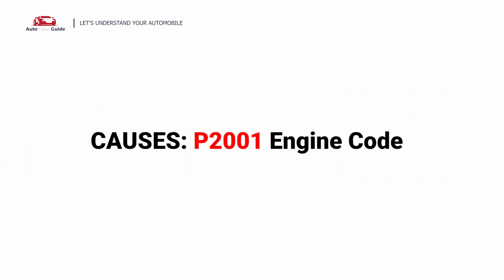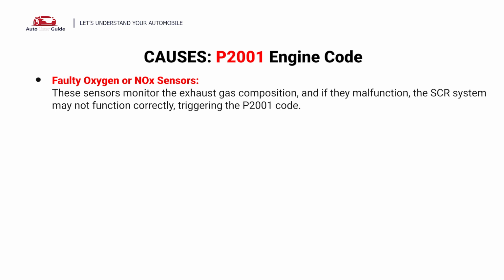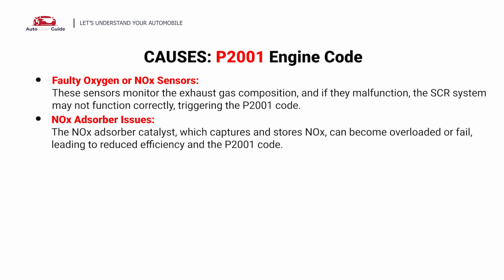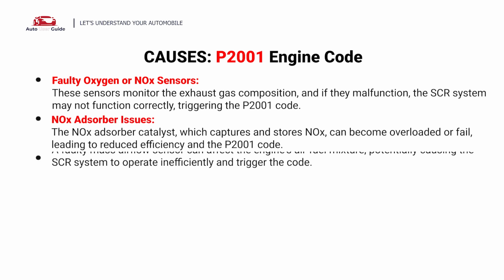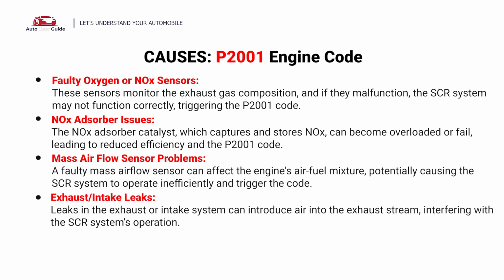What is P2001 : Engine Error Code Causes Explained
The P2001 engine code refers to Diesel Particulate Filter (DPF) Efficiency Below Threshold (Bank 2). This means the Engine Control Module (ECM) has detected that the DPF on Bank 2 is not effectively reducing emissions, which can increase pollutants and affect engine performance.

🎯 What you’ll learn in this video:

✅ Symptoms: check engine light, poor fuel economy, excessive exhaust smoke, loss of power
✅ Common causes: clogged or damaged DPF, faulty differential pressure sensor, failed DPF regeneration, poor-quality fuel
✅ How to test DPF pressure sensors and temperature readings
✅ Cleaning vs. replacing the DPF: what you need to know 🔧
✅ How forced regeneration works and when it’s needed
✅ Tools required for diagnosis and cleaning
✅ Pro tips to avoid future DPF efficiency issues

If your vehicle has a P2001 code, don’t ignore it — fixing it promptly helps maintain emission compliance and prevents costly DPF replacement. 🛠️🌍